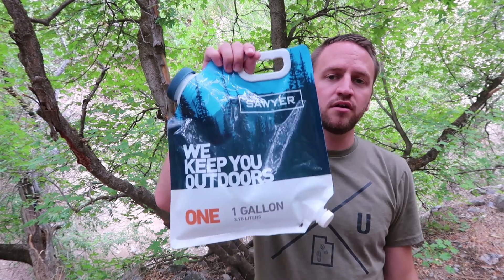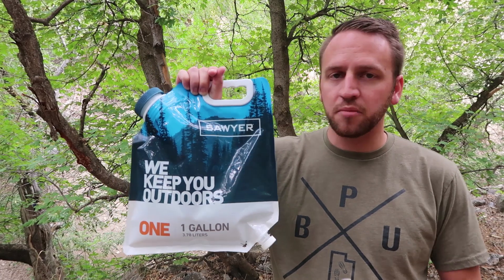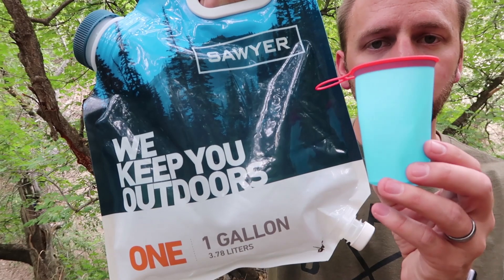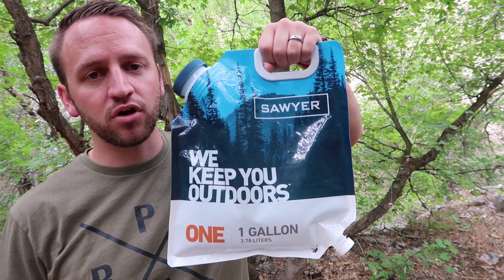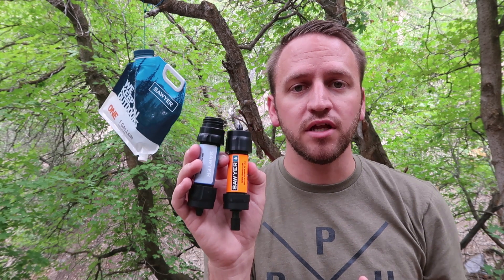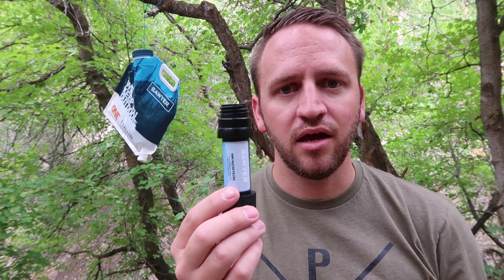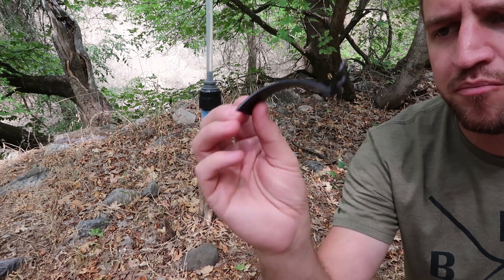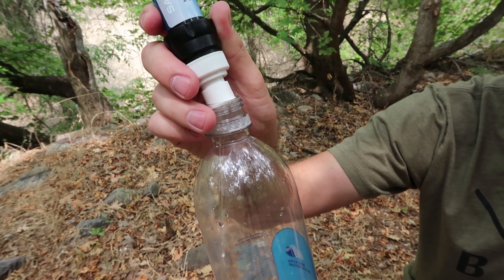Sawyer 1 Gallon Gravity Filter System | Only 8.3 Ounces!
Sawyer has a reputation for making quality filters that backpackers can rely on. The 1 Gallon Gravity System is a nice addition to their line of filters for hiking and backpacking.

Sawyer Products 1 Gallon Gravity Filter

- Garage Grown Gear